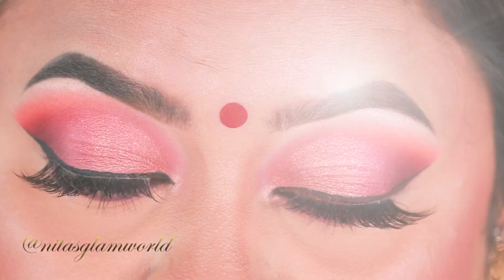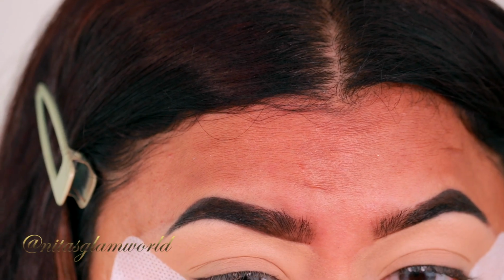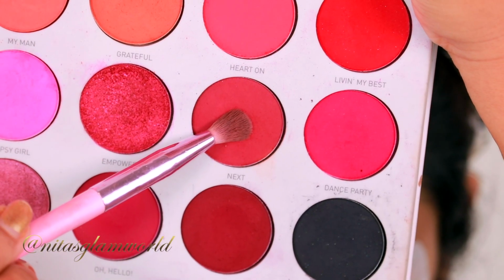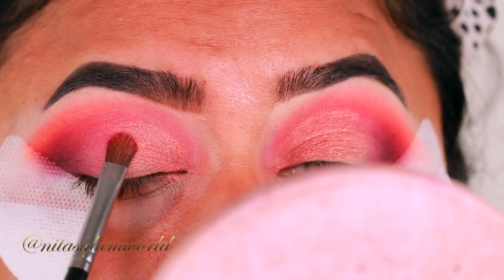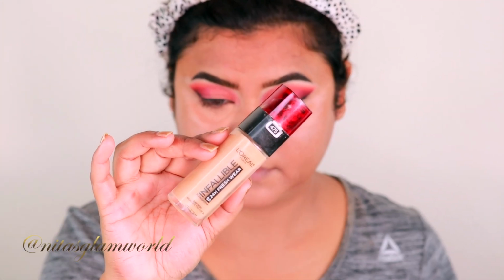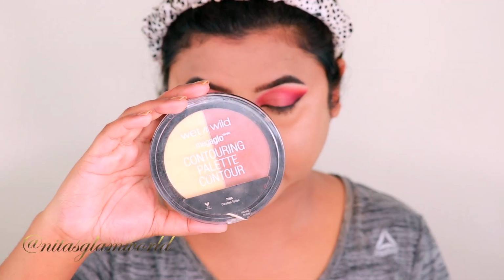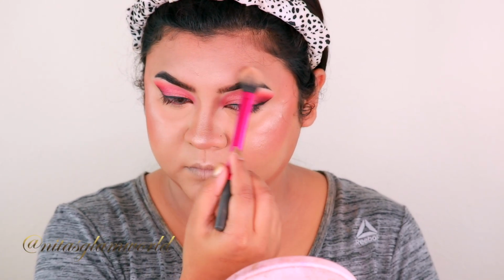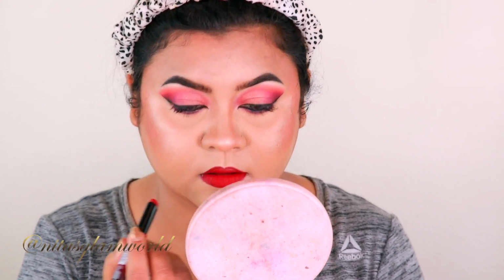Traditional Bengali Durga Puja Makeup Tutorial | Ashtami Makeup Look for Red & White Saree 2022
Durga Puja is right around the corner and I'm here with a traditional Bengali look. This is a beautiful look for all your traditional saree. I have kept it very simple and elegant at the same time. Lots of love~Nita

Makeup Deets:
Face:
1. Elf Poreless Putty Primer
2. L.A.Girl HD Pro Concealer Orange & Yellow Corrector
3. Loreal  Infallible Fresh Wear 24HR Foundation (475 Sand Beige)
4. L'Oreal Paris Makeup Infallible Full Wear Waterproof Matte Concealer (Cashew)
5. Maybelline New York Fit me Loose Finishing Powder (15 Light)
6. MAC Studio Fix Powder Plus Foundation (NC 40)
7. Wet n Wild MegaGlo Contouring Palette (Caramel Toffee)
8. Elf Primer Infused Blush (Always Rosy)
9. Wet n wild MegaGlo Highlighting Powder (Precious Petals)
10. Elf Mist & Set Setting Spray

Brows:
Anastasia Beverly Hills Dip Brow Pomade (Ebony)

Eyes:
1. Morphe Morphe X Jaclyn Hill Palette Volume II Palette
2. Essence Super Precise Eyeliner (Black)
3. Milani Stay Put 16HR Eyeliner (After Dark)
4. Maybelline Sky High Washable Mascara
5. Kiss Lash Couture Lashes (Midnight)

Lips:
1. Essence Stay 8H Waterproof Lipliner (I Am Shooketh)
2. Maybelline New York Color Sensational Ultimattes Lipsticks (More Ruby)

All the products shown in this video have been bought with my own money. I don't intend to promote or demote any product or any company through this video. Thank you for your support! This channel doesn’t take any responsibility for any harm, side-effects, illness or any health or skin care problems caused due to the use of our content or anything related to this. Any information associated with this video should not be considered as a substitute for prescription suggested by doctor or health care professionals. Please do a patch test before using any of these products and see if it suits you or not. Everybody has diffrent skin, hair. I can't gurantee that everything I recommend will suit you. I share my own personal experience through my content. I don't intend to hurt anybody or anything through this video.